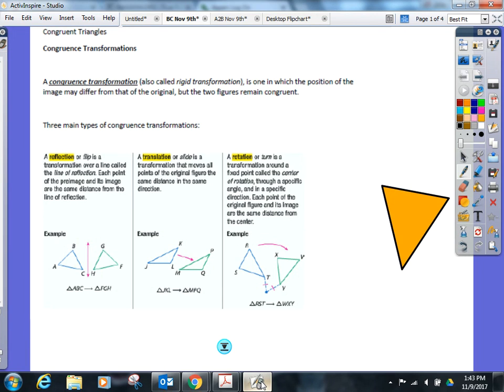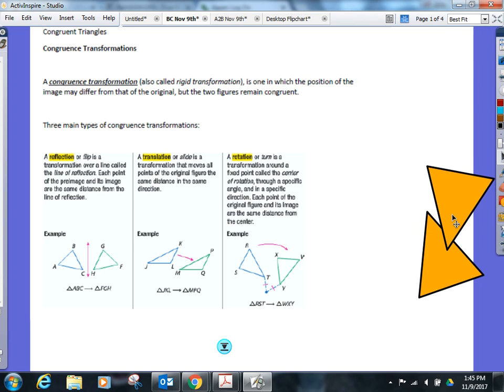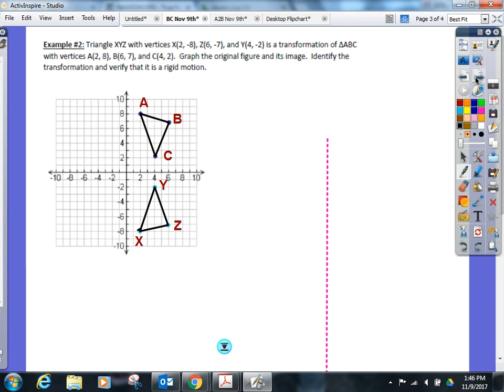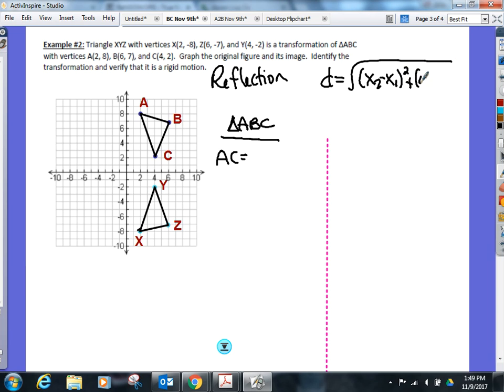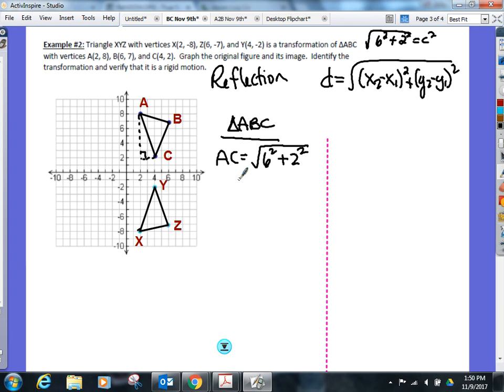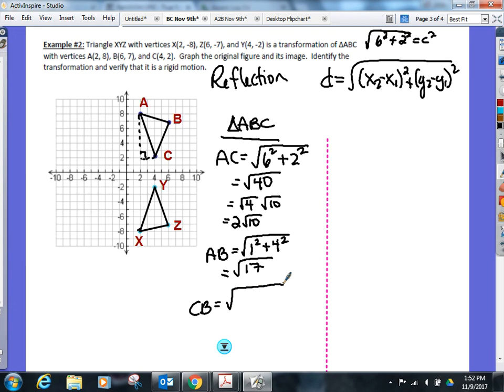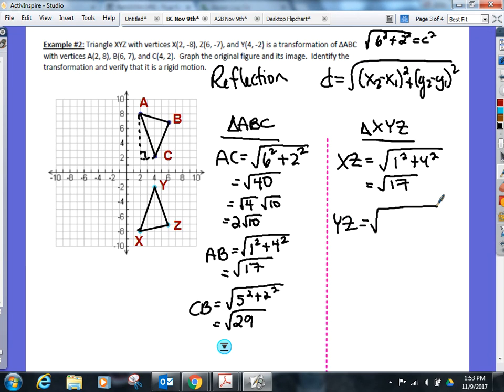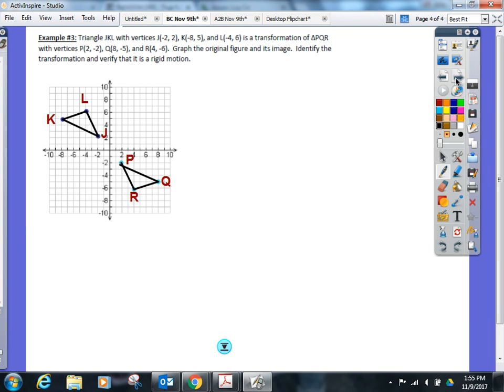Geometry Nov 9th - Unit #4 - Rigid Motions